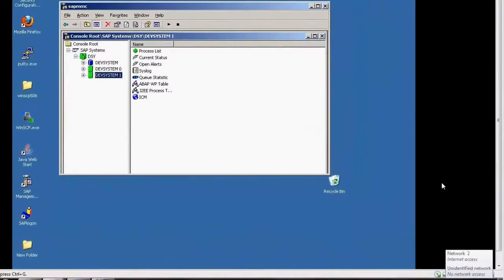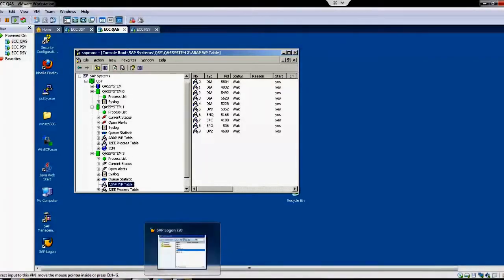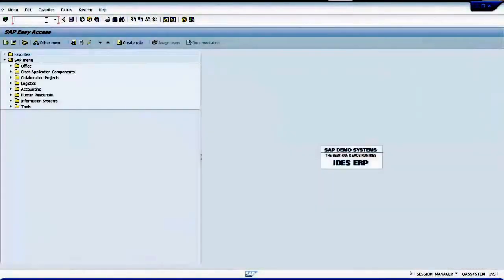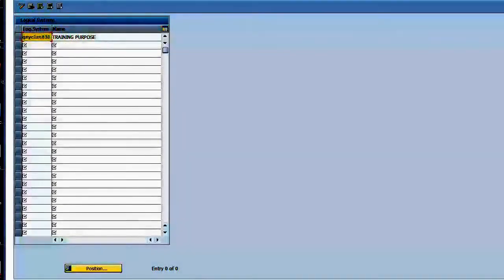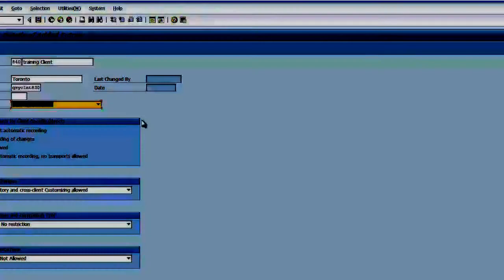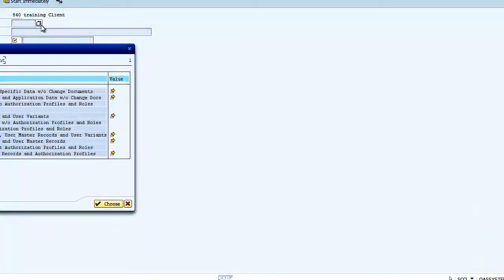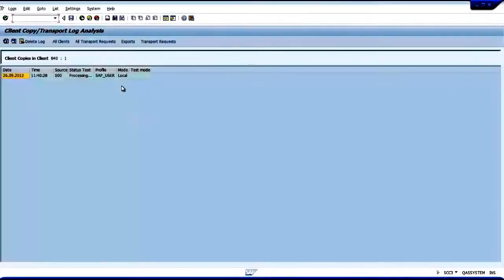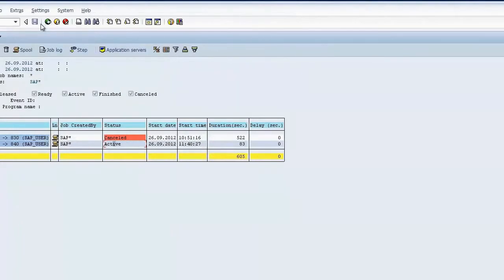SAP BASIS-Local Client Copy